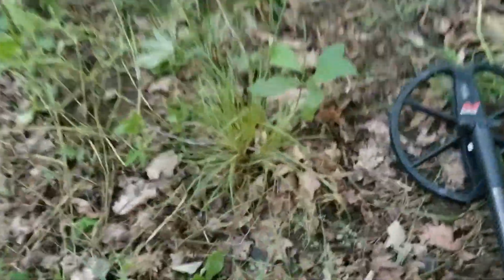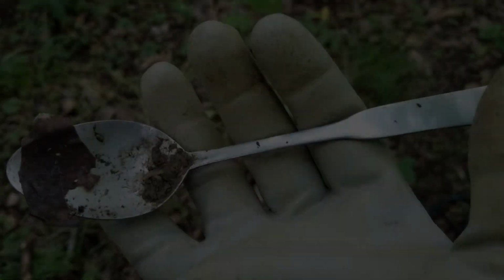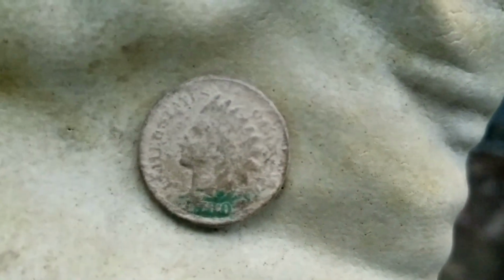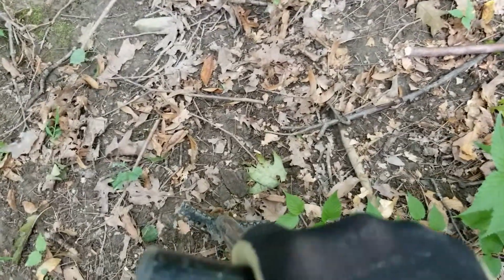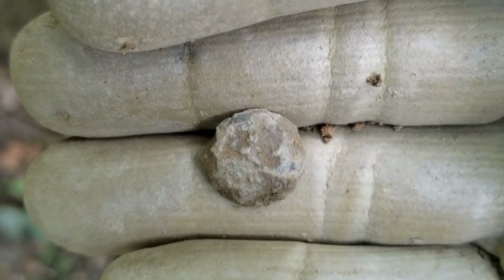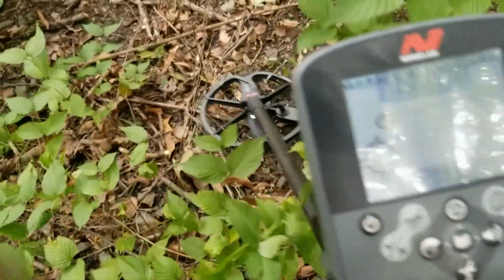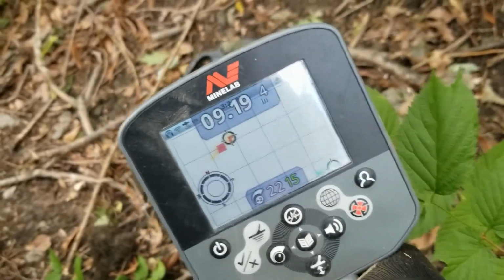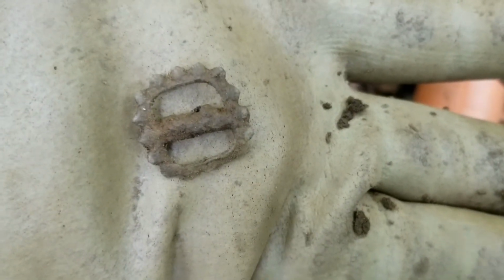Old Relics & Coins Found Metal Detecting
The last of our finds at our Colonial Spot through the end of our season. Colonial buckle and button, old coin and a wrap-up of what we found.